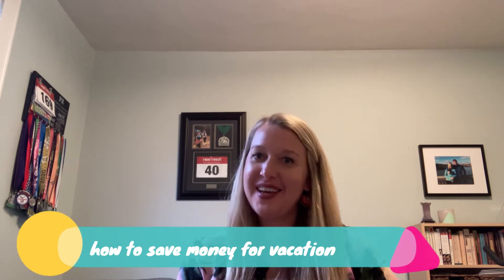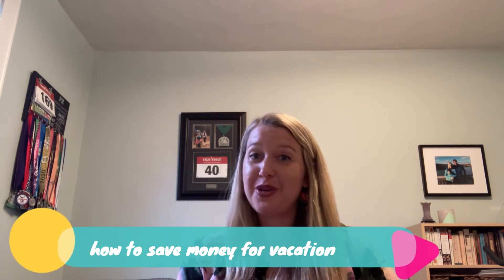How To Save Money For Vacation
Are you looking for ways to save money on vacation?